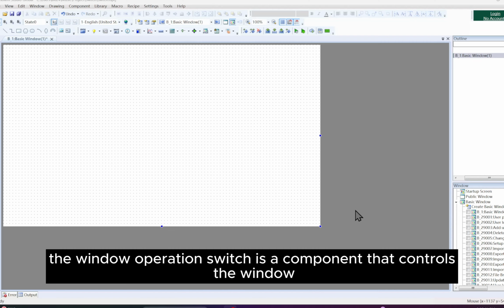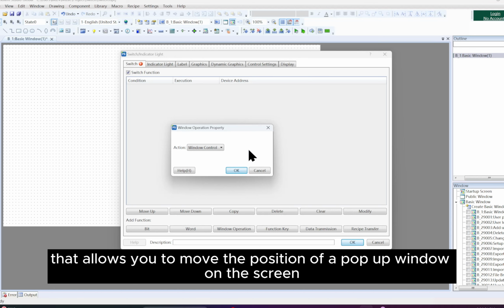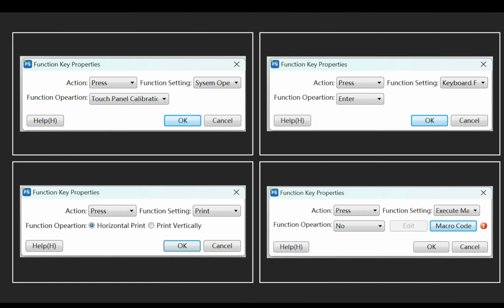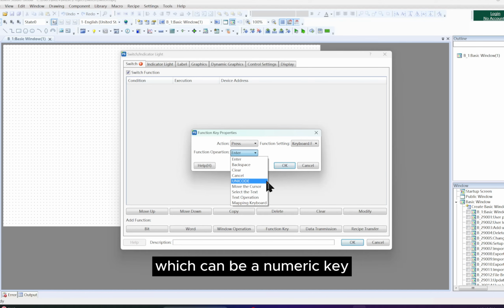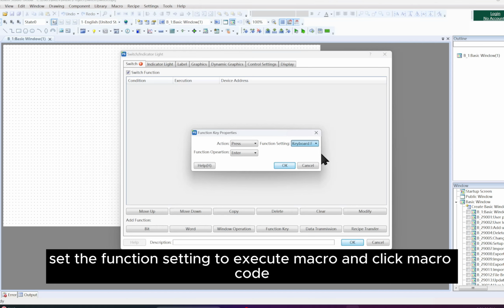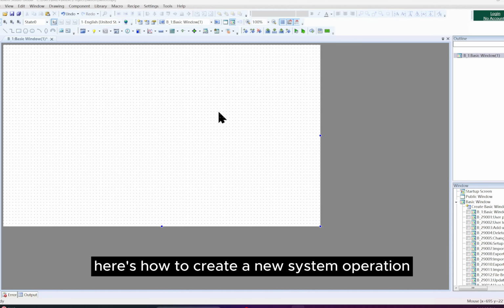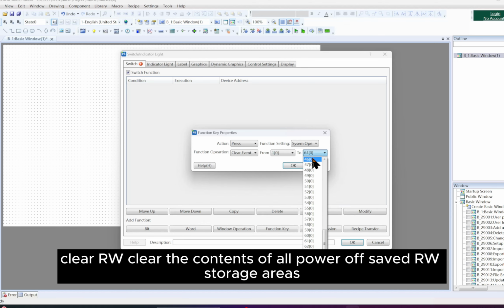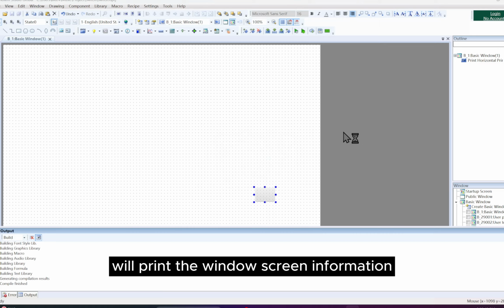HMI Tutorial: How to Set Up Windows, Execute Macros, Adjust System Operations, and Print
In this comprehensive tutorial, viewers will learn how to set up and optimize various features in a Human-Machine Interface (HMI) system. This video covers:

~Window Operations: Configure smooth transitions between different screens for efficient navigation.
~Keyboard Functions: Set up key functions to streamline user interactions and control.
~Execute Macros: Automate repetitive tasks and enhance workflow with custom macros.
~Adjust System Operations: Fine-tune system settings for optimal performance and reliability.
~Print Functions: Set up printing capabilities to generate reports and documentation directly from the HMI.